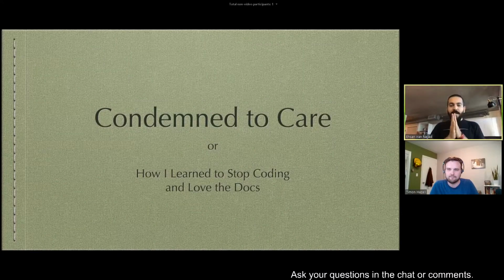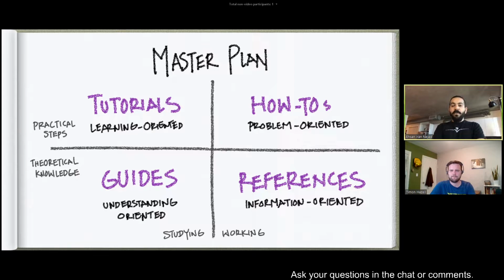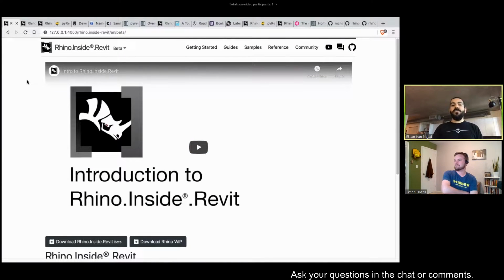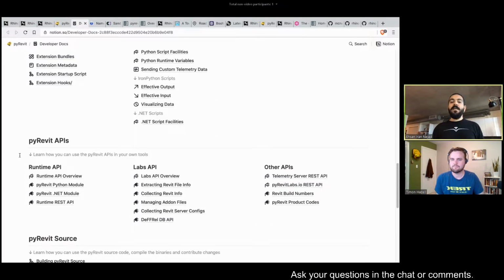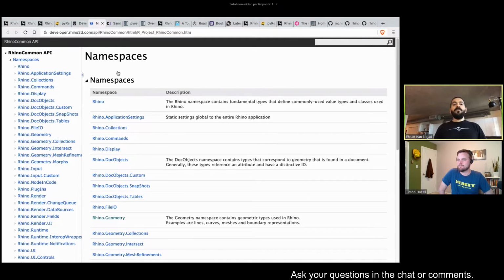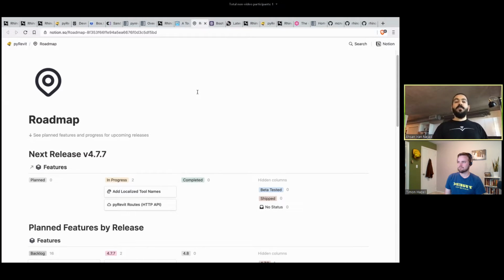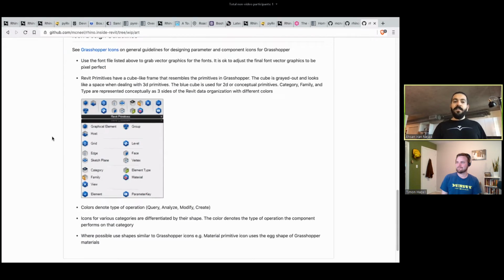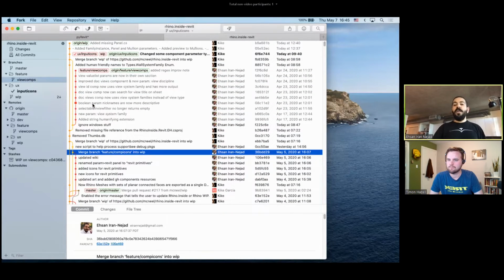Tips for Documenting Code Projects from THE pyRevit and Rhino Inside Expert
Good documentation is incredibly important, especially for open-source projects. In this talk, we will discuss why do we document the code and the project, explore the best practices in documentation, and touch on code documentation frameworks for python (sphinx) and C# (sandcastle). Then we will bring all this together into a cohesive Wiki that acts as the single source of truth for the project.

Speaker:
-Ehsan Iran-Nejad, Developer of pyRevit and Rhino.Inside
Host:
-Timon Hazell, Walter P Moore

Groups who are promoting this event:
ENCODE[Boston]